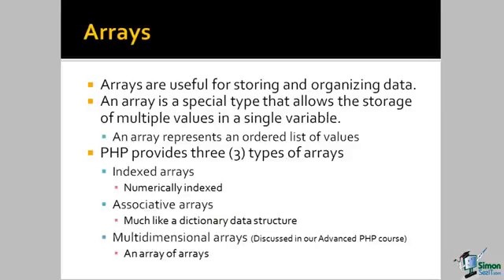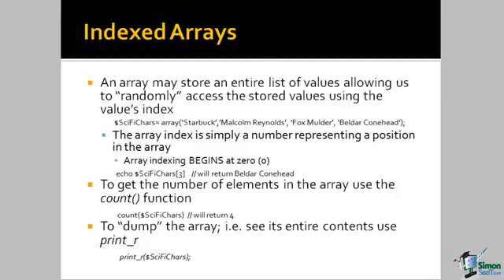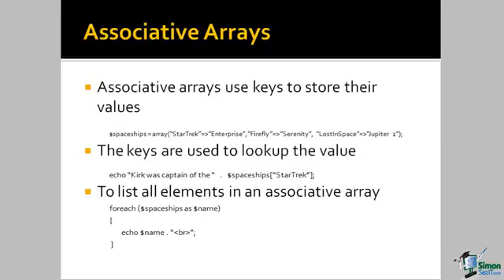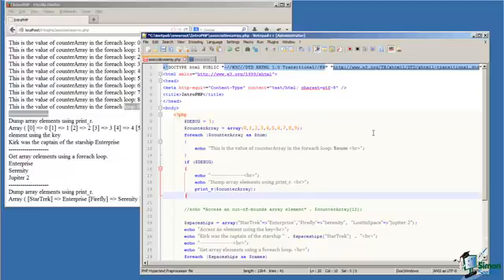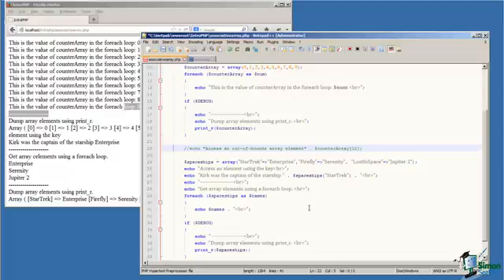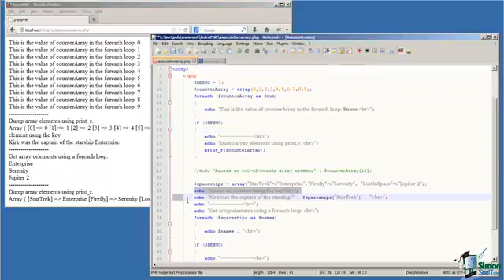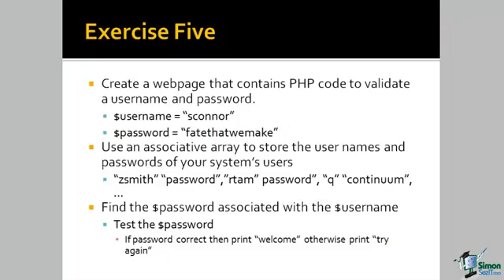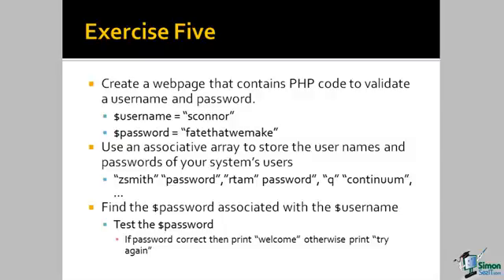PHP Programming for Beginners part 9